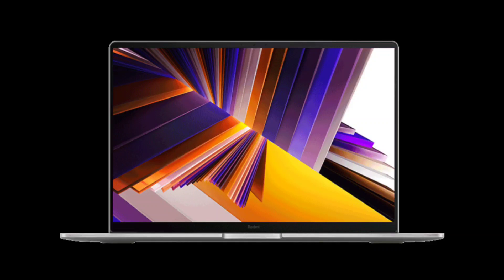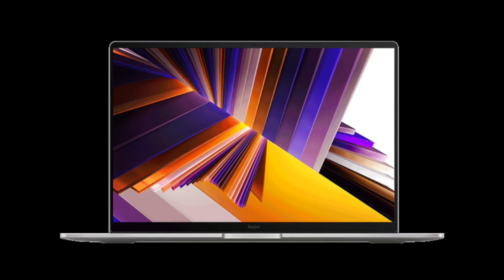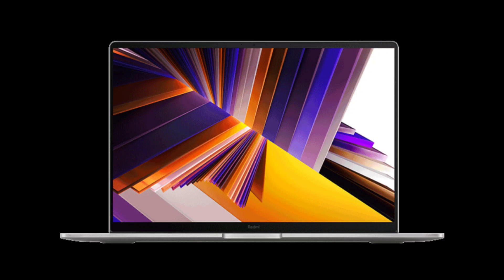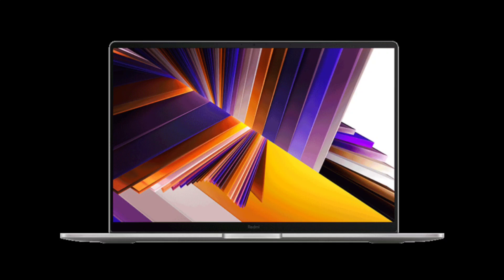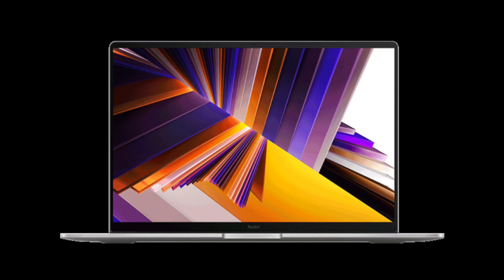Xiaomi launches Redmi Book 14/16 2024 laptops in China, pricing starts at 4199 Yuan ($592).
Alongside Redmi K70, K70 Pro, and Redmi K70e, Xiaomi has unveiled their latest laptop series Redmi Book 14/16 2024 China.